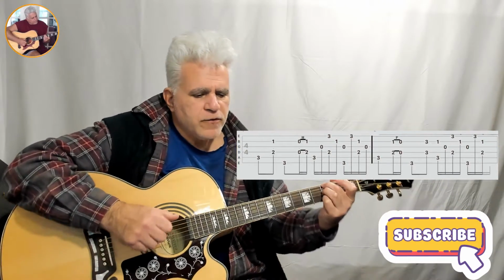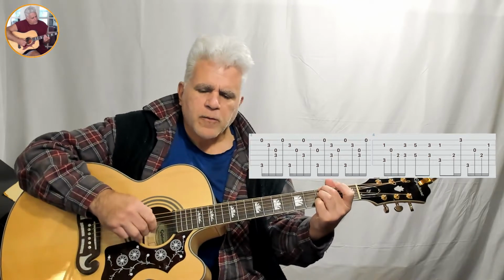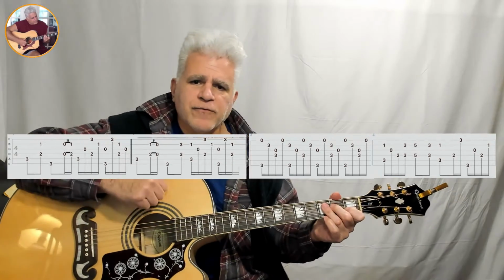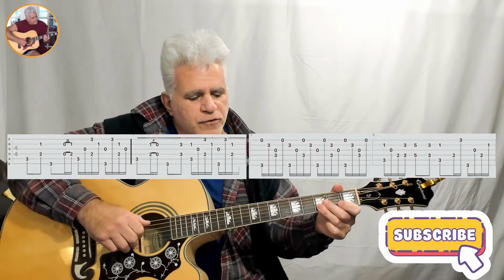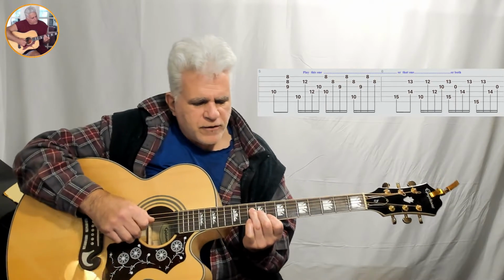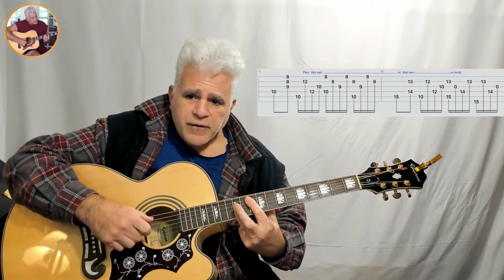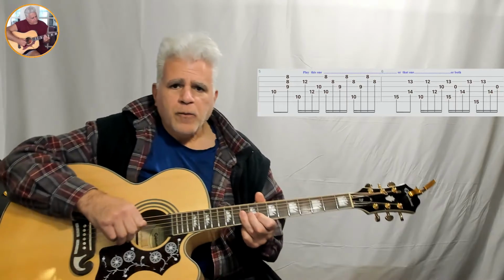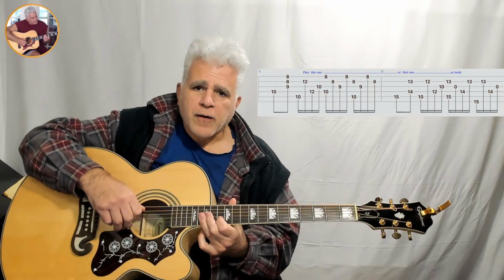FingerStyle Guitar: "Never Going Back Again" Lindsay Buckingham-Fleetwood Mac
Laying out the Guitar Tabs and some options for the Classic Lindsey Buckingham "Never Going Back Again"  in the Key of G - Standard Tuning.